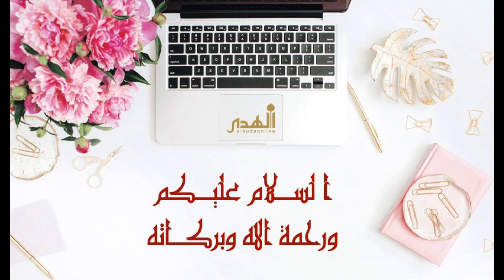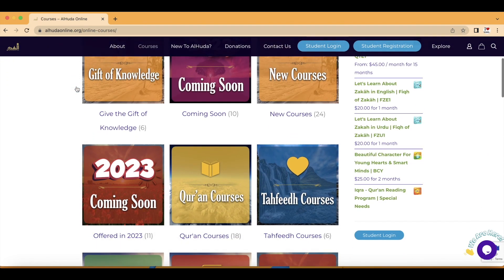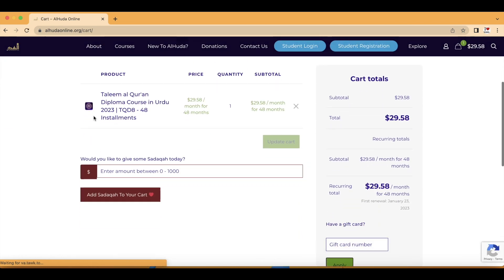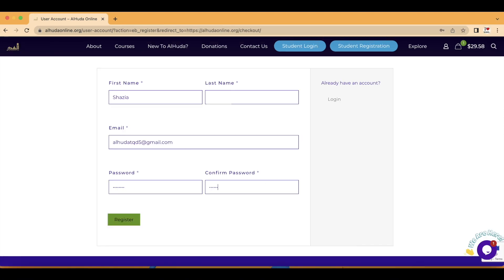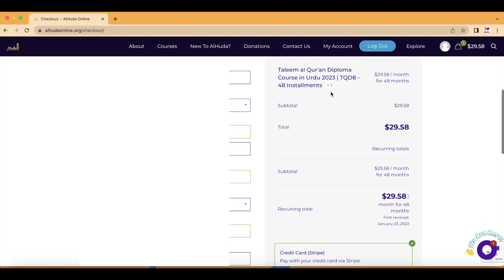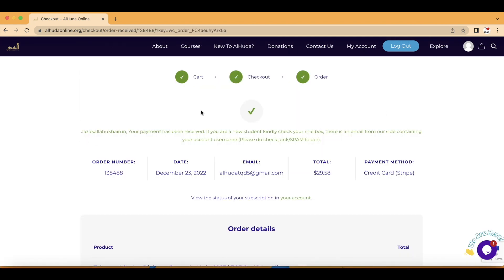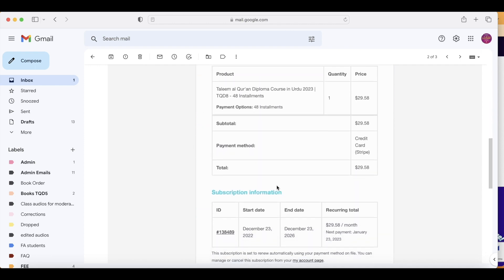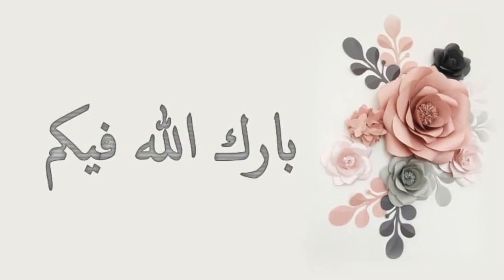AlHuda Online | How to Register as a New student on alhudaonline.org | Steps Explained in English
Video Explains the Steps to Join alhudaonline.org

Choosing Course
Selecting Payment Option
Creating Account
Making Payment
Emails with Account Information and Other details